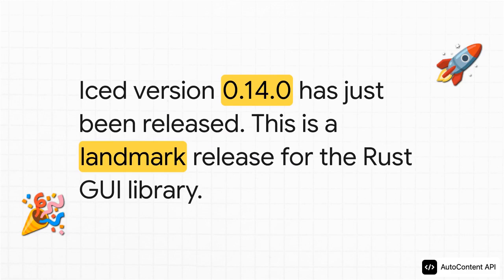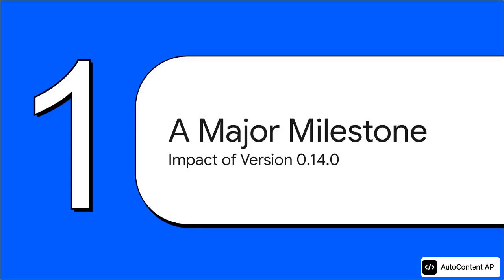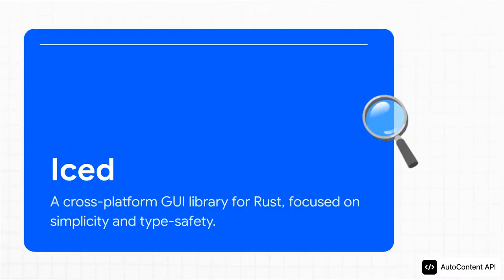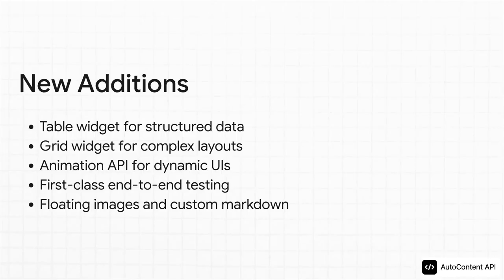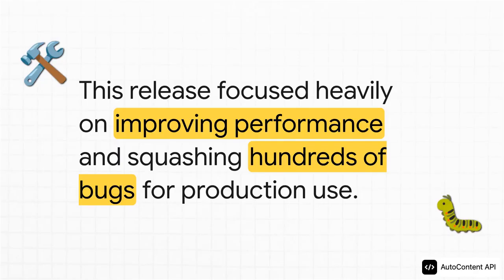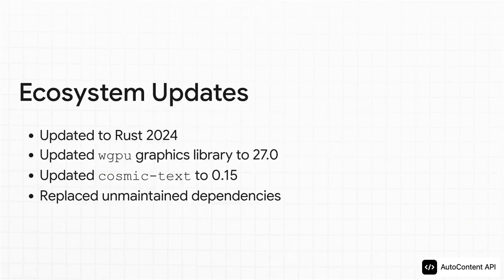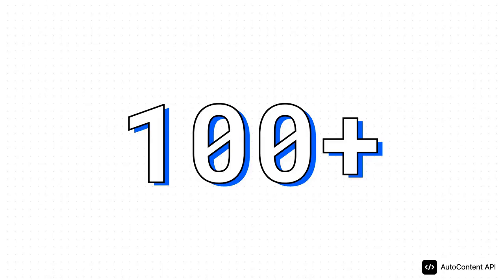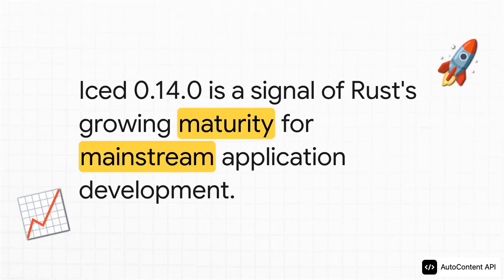Iced 0.14: Time-Travel Debugging & Hot Reload Transform Rust GUIs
Iced 0.14.0 is a landmark release for Rust GUIs, introducing reactive rendering, time travel debugging, hot reloading, and a big expansion of UI components while polishing the framework for production use. This video breaks down what changed, why it matters, and how these improvements reshape the developer experience.

Key takeaways:
- Reactive rendering means only changed parts of the UI are redrawn, making apps feel much snappier.
- Time travel debugging lets you step backward through app state to find bugs quickly.
- Hot reloading provides instant UI feedback so you can iterate without full recompiles.
- New components include a native table widget, a responsive grid, an animation API, floating images, richer markdown support, and first-class end-to-end testing.
- Major under-the-hood work: hundreds of bug fixes, performance tweaks, upgrade to Rust 2024 edition, updated graphics and text libraries, and removal of unmaintained dependencies.
- Community momentum matters, over 100 contributors helped ship this release, showing strong ecosystem health and signaling Rust is becoming production-ready for complex, user-facing apps.

What would you build with these features? Drop your ideas or questions in the comments, and tell me which feature you think will change your workflow the most. This video has been generated automatically by AutoContent API